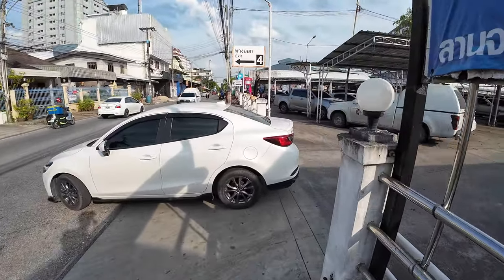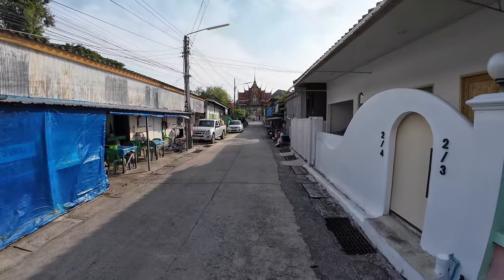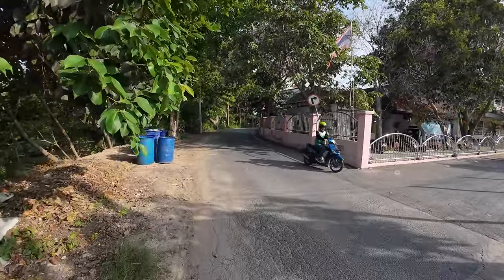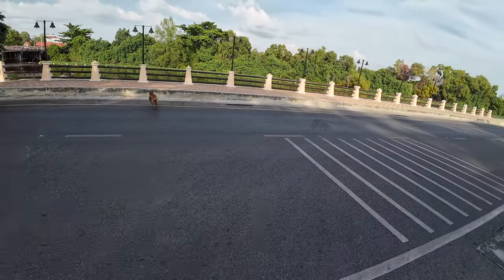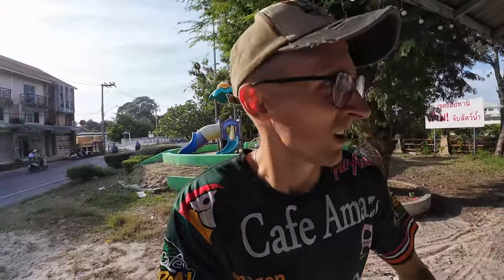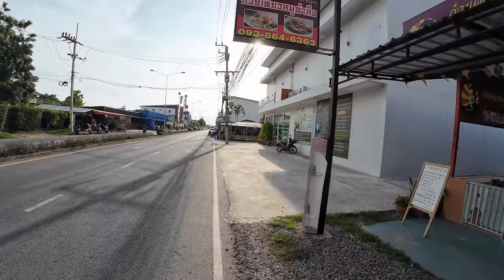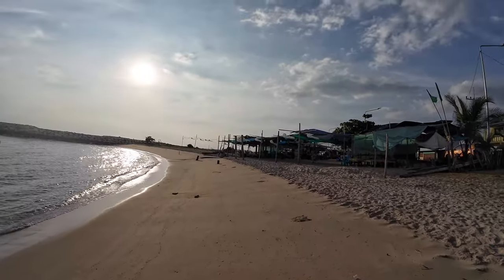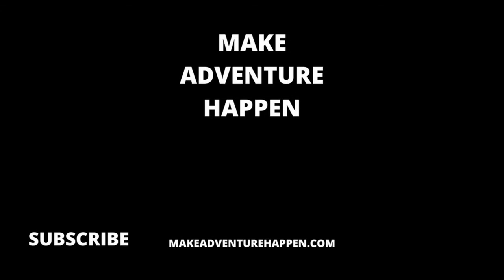Rayong, Thailand - Little Known, Very Cool 🇹🇭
Rayong, Thailand. In this Thailand travel vlog, I am taking you on a walk in Rayong, to the old Rayong and the beach. This is my Rayong vlog number 2.